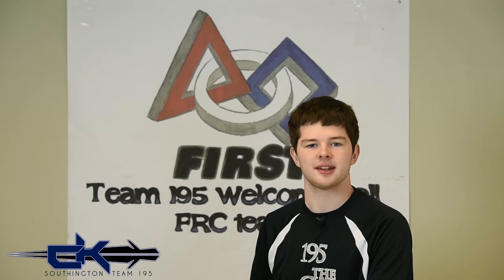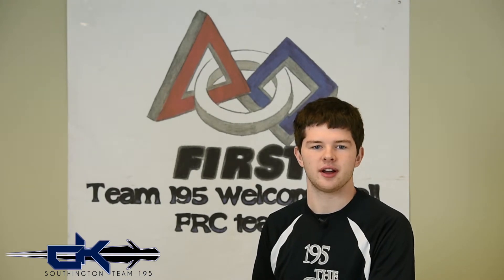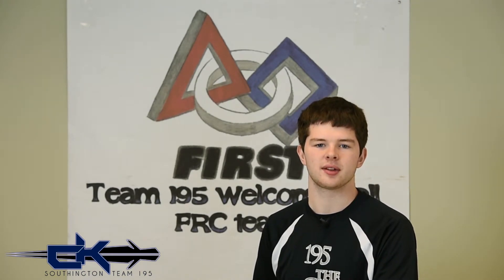FIRST Robotics Informational Video: Match Scouting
Team 195, the CyberKnights, from Southington, Connecticut, decided to create a video series to help new or existing teams begin or expand upon certain aspects of their team. This video is about all the various components when attempting to scout matches. We hope it is beneficial, and be sure to check Team 195 out: